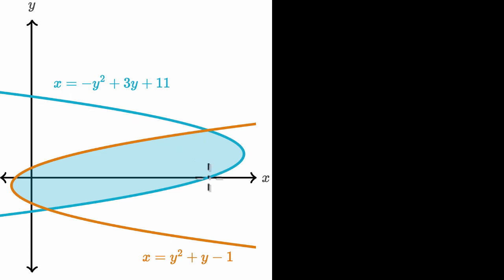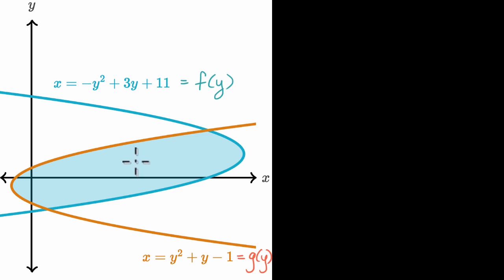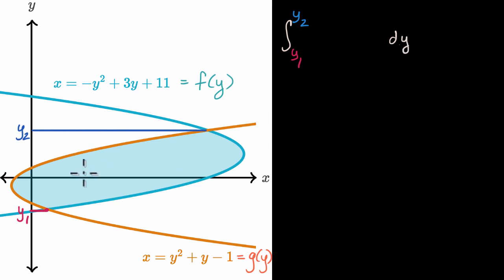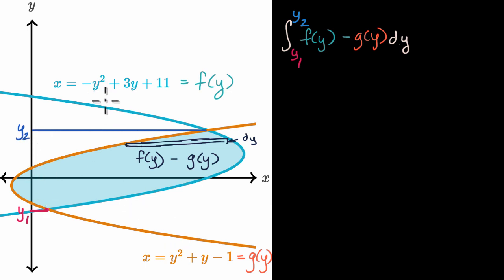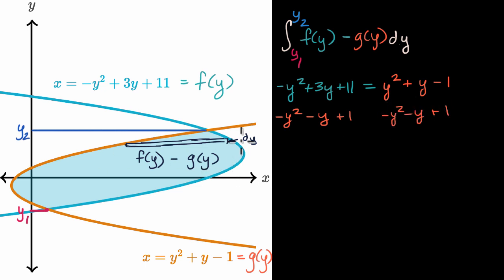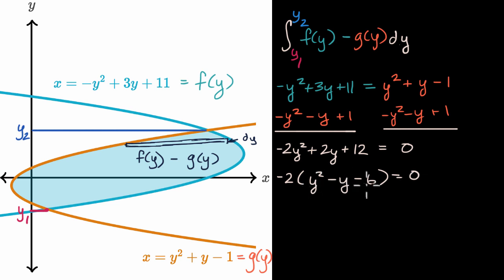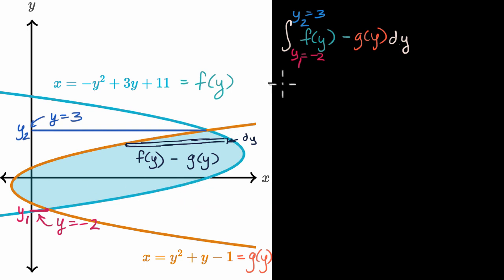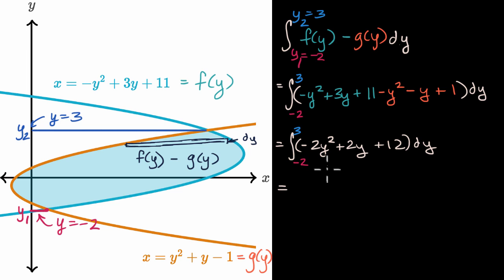Horizontal area between curves | Applications of definite integrals | AP Calculus AB | Khan Academy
Courses on Khan Academy are always 100% free. Start practicing—and saving your progress—now

We can use a definite integral in terms of _ to find the horizontal area between curves of two functions of _.